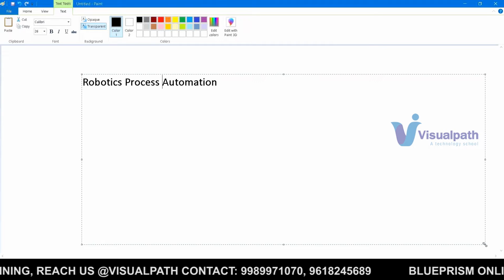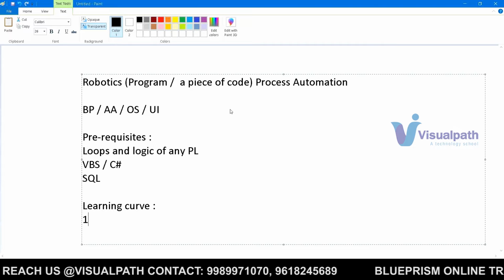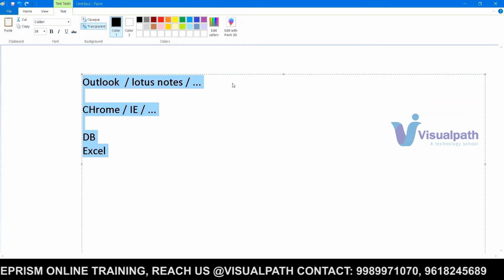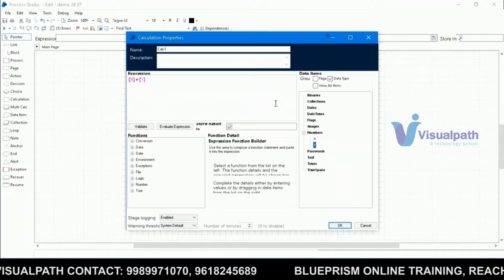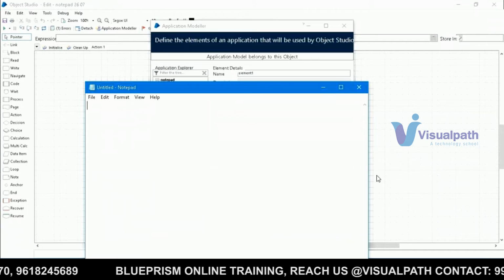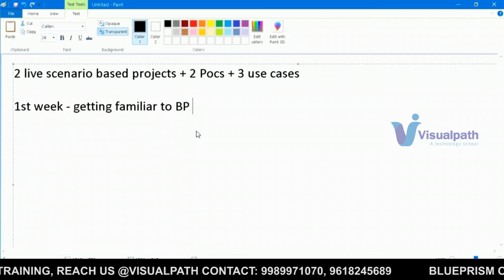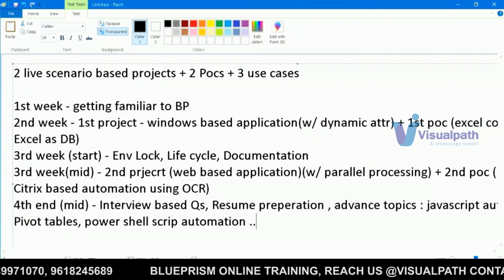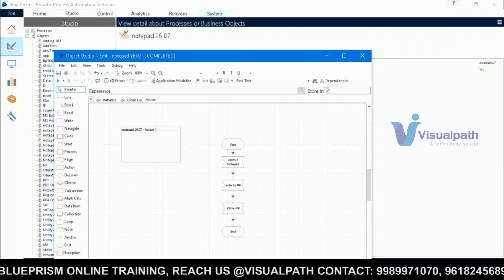Blue Prism || Class - 03 || By Visualpath